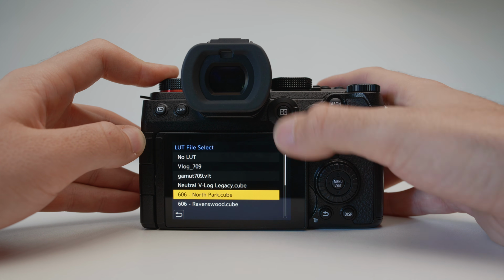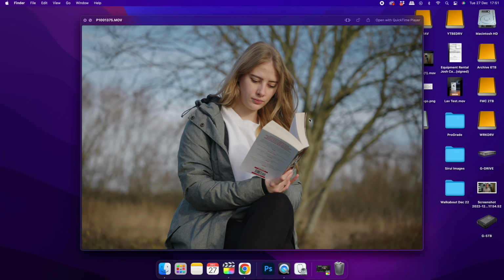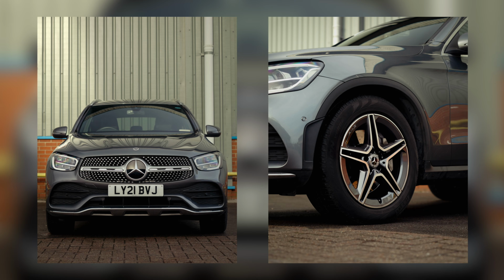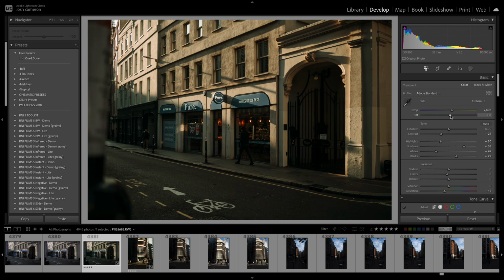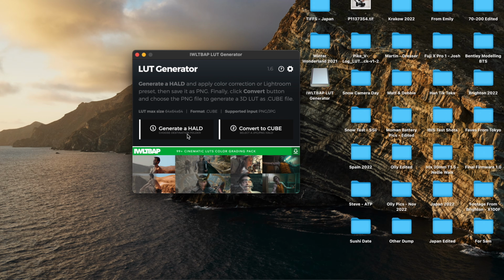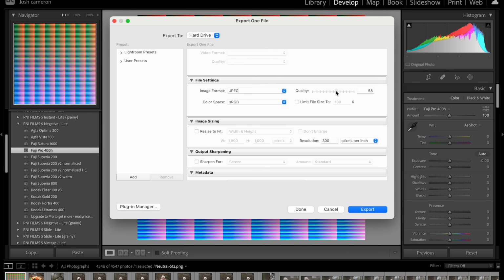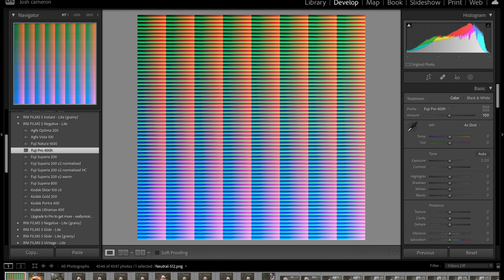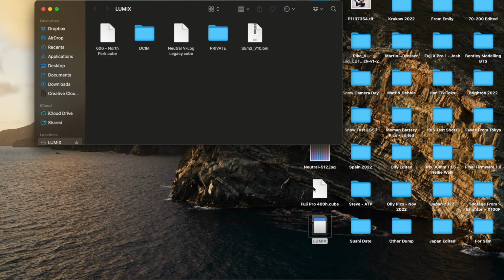The Lumix S5ii Will Save You HOURS In Editing!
Timestamps (For Those Who Like To Hop Around):
0:00 - 0:22  What Is Real Time LUT
0:23 - 0:56 Accessing Real Time LUT Function
0:57 - 1:39 Using The LUT Library to Load Your LUTS
1:40 - 2:15 The Limitations
2:16 - 3:05 Why The Custom Photo Styles Are Better
3:06 - 3:25 Example Shots
3:26 - 4:13 How To Use Your Own Lightroom Presets In Camera
4:14 - 4:45 Why This is An Amazing Tool
4:46 - 5:15 Check Out My Other Videos

THE GEAR I USE:
*Some of the following links are affiliate links, so if you decide to purchase something, I get a very small commission at NO extra cost to you - Thanks in advance for supporting the channel!

CAMERAS:
My Main Cam (Lumix S5ii)

My B-Cam (Lumix S5)

My C-Cam (Lumix S1)

PRIME LENSES:
Panasonic LUMIX 24mm F1.8

ZOOM LENSES:
Sigma 28-70 F2.8

Panasonic LUMIX 16-35 F4

Panasonic LUMIX 70-200 F4

AUDIO SETUP:
Rode NTG4+

Tascam DR60 MKii

Hollyland Lark 150

LIGHTING SETUP
Godox LA200d

Colbor CL60

Godox SL60w

Smallrig Softbox

DESK & COMPUTING
My Main Computer (Mac Mini)

Laptop (M1 Pro MacBook Pro 1TB)

Computer Monitor (Viewsonic ColorPro VP2786-4K)

Logitech Craft Keyboard

SanDisk G-Drive 6TB

The Lumix S5ii has so many great features, but one of the more interesting additions to this camera is a function called 'REAL TIME LUT'.

The Real Time LUT function essentially allows you to colour grade your footage and bake that look into your file, therefore saving you a lot of time in editing.

There are some caveats of course, nothing is perfect, but it's definitely a cool feature that I think is going to be very useful for my workflow when I need to get edits out quicker.